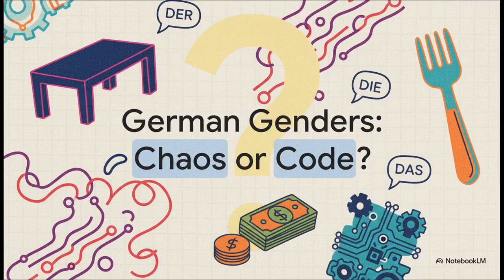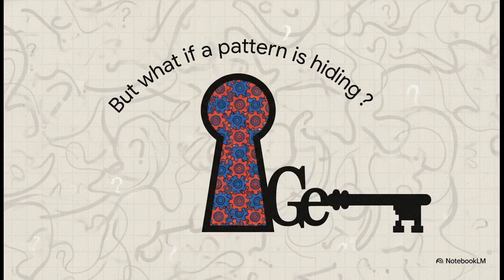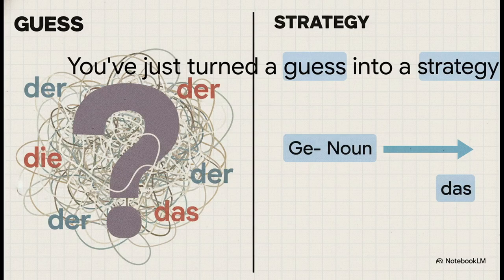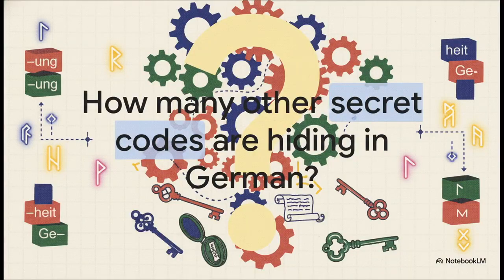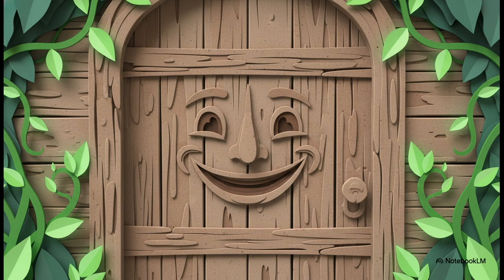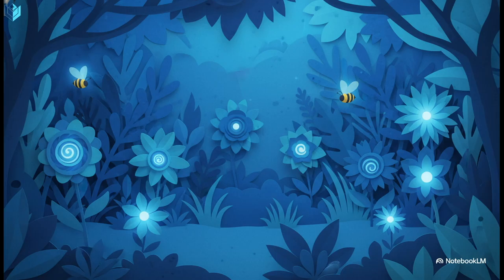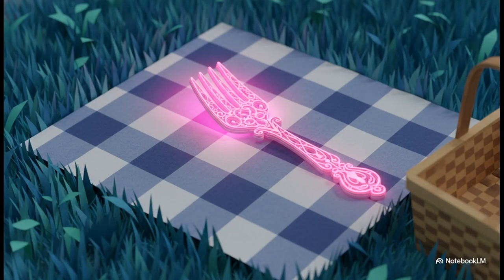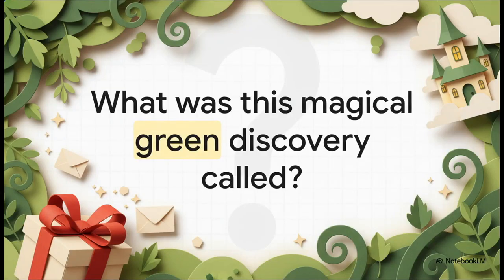V0054 Complete details of German Word starting with the letter "G"